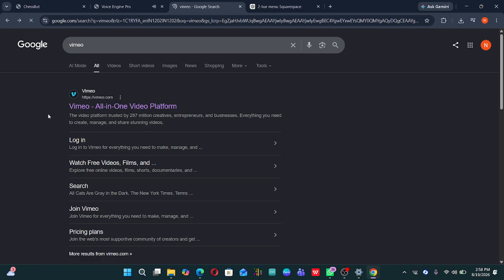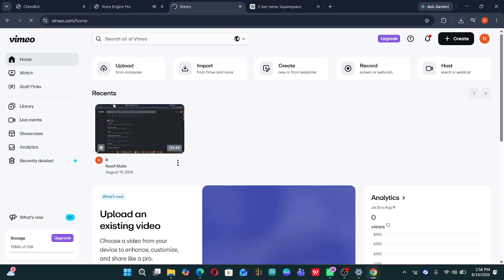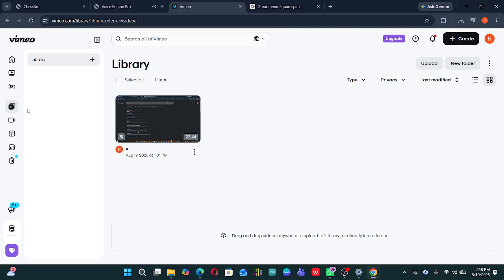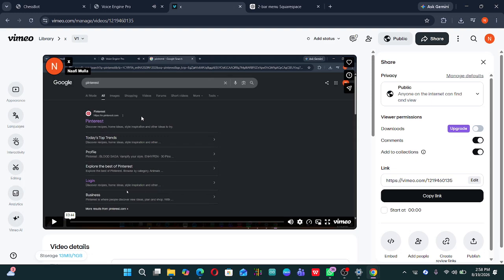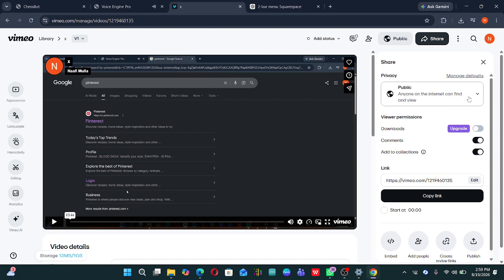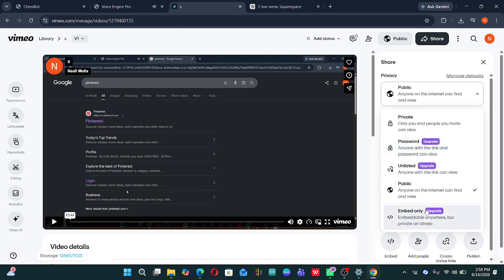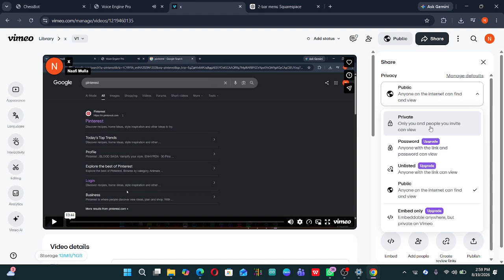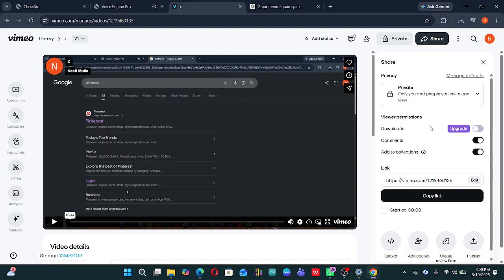How to Make a Vimeo Video Private (Step By Step) (2026 Guide)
Wondering how to keep your Vimeo videos private? First, you'll create a Vimeo account if you haven't already, then adjust the privacy settings for your existing videos, and finally, learn how to control who can view your content. Once you finish, you'll have the confidence to share your videos only with the intended audience and keep them safe from public access.